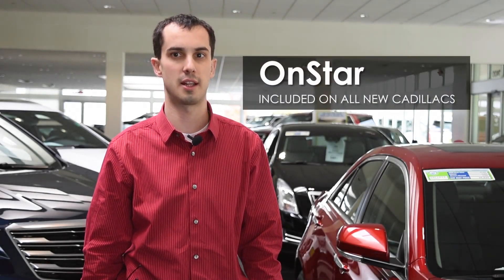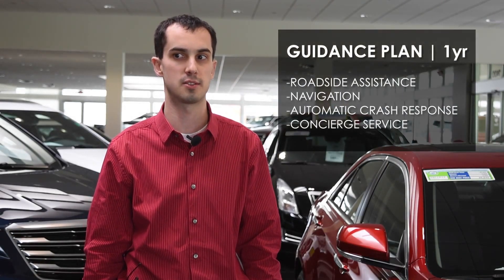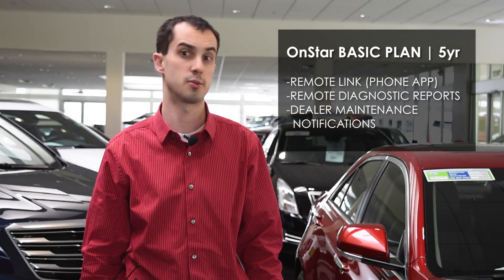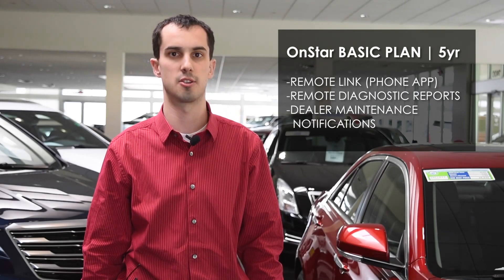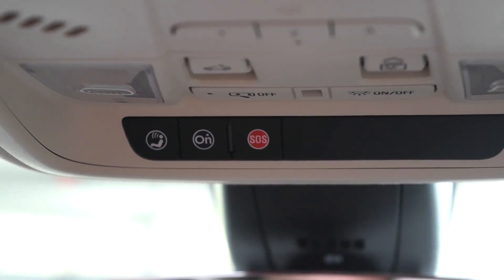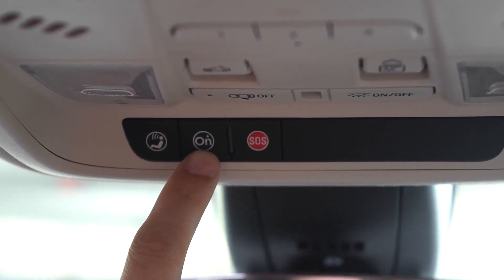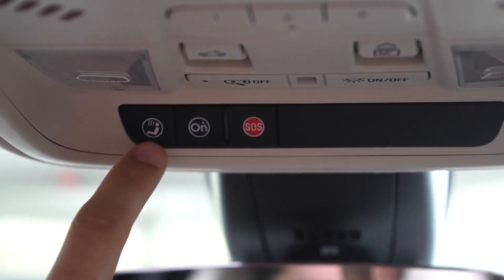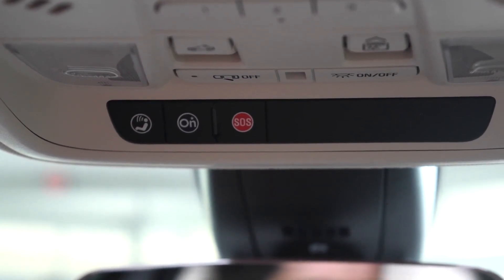OnStar Introduction | Cadillac New & Pre-Owned | Morrie's Cadillac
| Welcome to the Morrie's Cadillac Service Department! In this video Kevin, our Customer Relations Specialist, introduces a few aspects of OnStar and what to expect with your ownership of a new or pre-owned Cadillac!